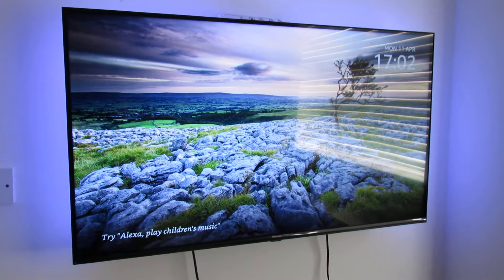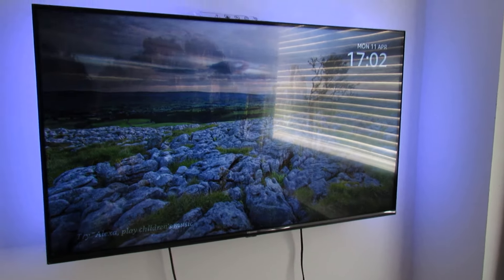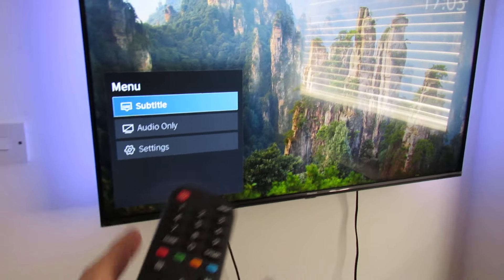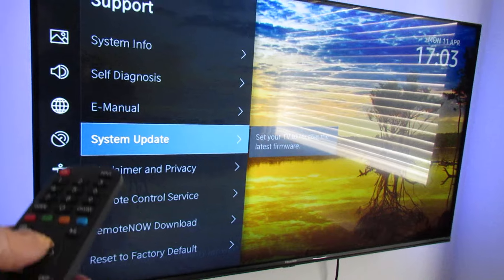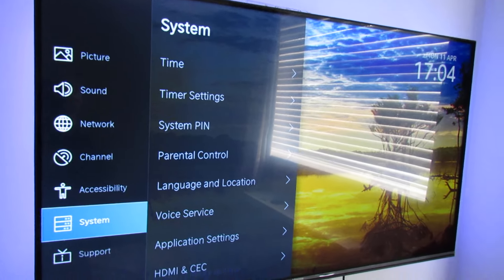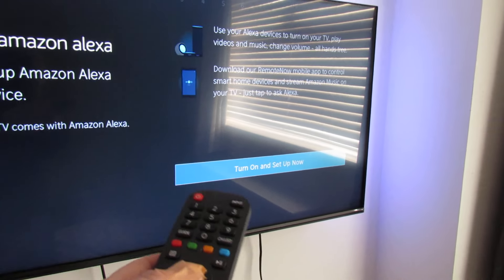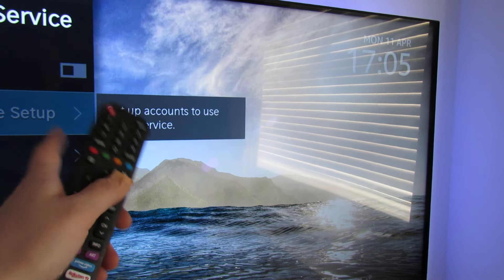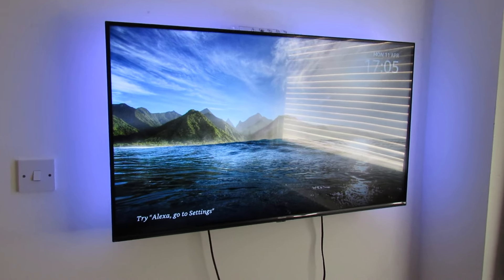How to setup Amazon Alexa on your Hisense smart TV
Here's how you can setup and enable the Amazon Alexa or Google Home voice assitant setup to control your TV along with smart home connected devices and also get the news, weather and much more.